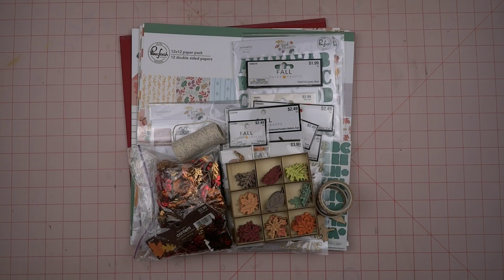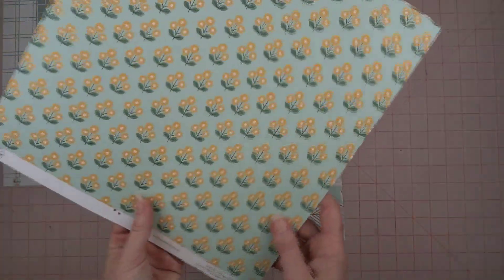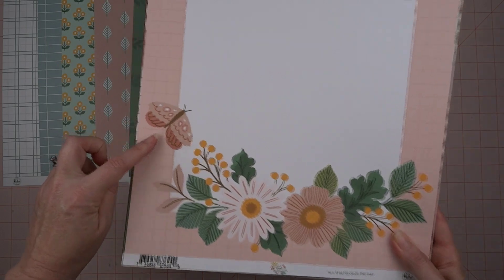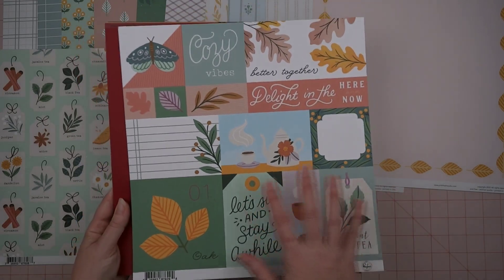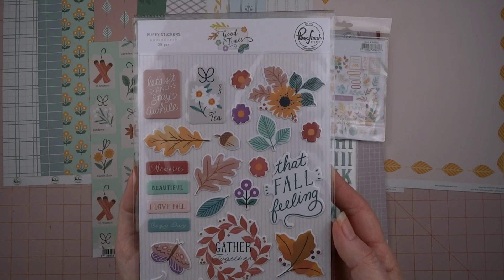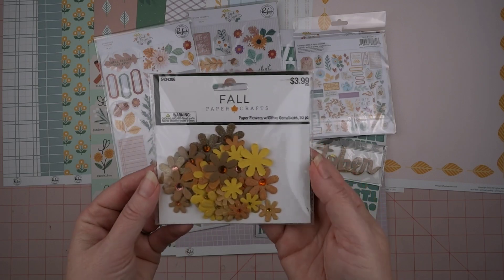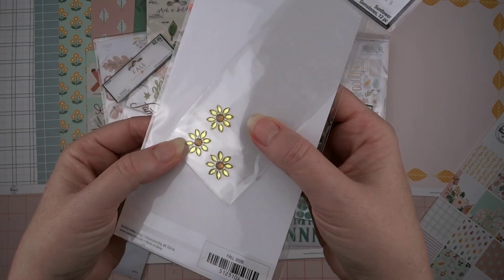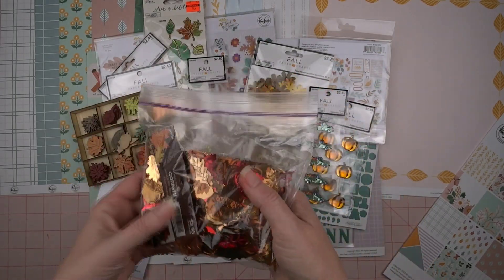Scrap-O-Ween 2023 Day 1 | Kill-A-Kit Sunday Kit Share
Today I'm sharing with you the kit I plan to use for this year's Kill-A-Kit Sunday.  I got this collection last year, and have not been able to use it.  Now is the perfect time!

SCRAP-O-WEEN 2022 Schedule
Sunday:  Kill-A-Kit Sunday, Fall Theme - use up as much of a collection as possible
Monday:  Mysterious Monday - using unknown Grab 5 items picked by my daughter
Tuesday:  Trick-or-Treat Tuesday - learning new mixed media techniques
Wednesday:  Spooky Pocket Wednesday - pocket page scrapbook process
Thursday:  Halloween Throwback - Scrapping Halloweens from years past
Friday:  Freaky Friday - working on pages in my October Daily
Saturday:  Sketchy Saturday - playing along with 30 Days of Sketches with Christy's Beautiful Life series 10

Michele

"Halloween Midnight" by Roman Cano